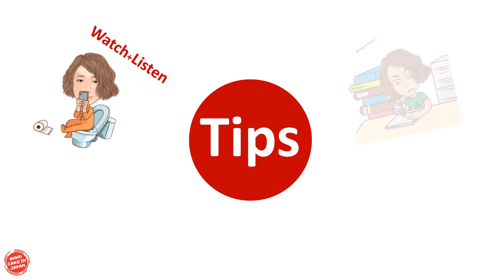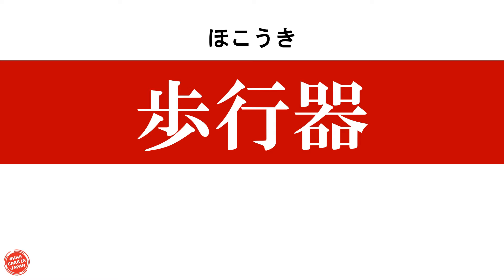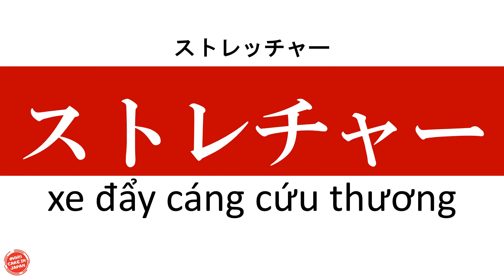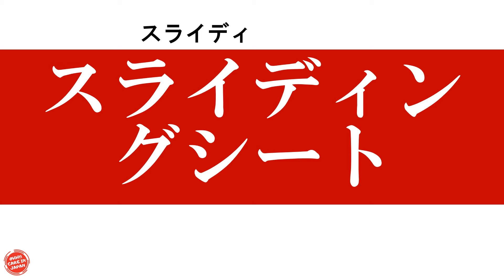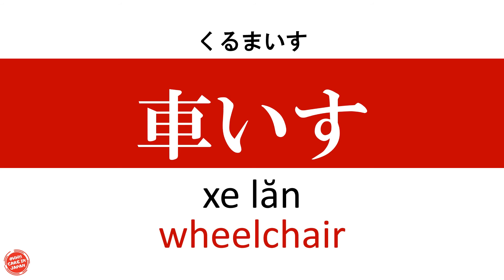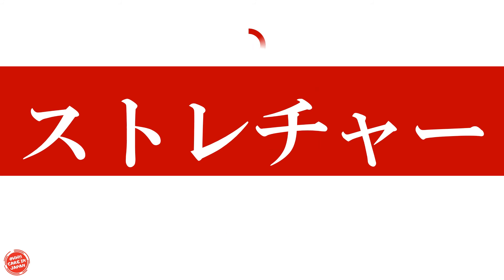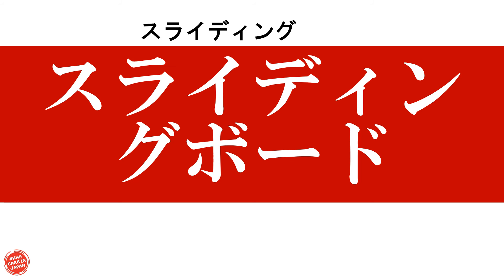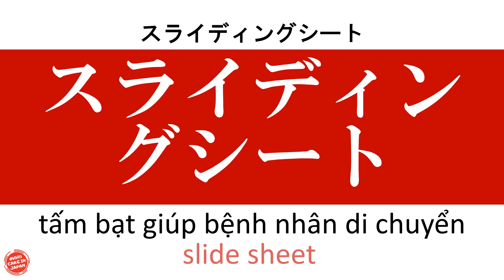Quick Basic Japanese for Caregiver | "Welfare equipment" in Japanese-Vietnamese-English words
Caregiver Vocabulary | Japanese-Vietnamese -English | Nursing Care in Japan | Nurse care skill evaluation

0:00 Intro
0:20 Tips
0:28 Vocabulary
1:45 Review Time!

In this video, you will learn the new words relate to “Welfare equipment" in Japanese for the caregiver in Japan. Vietnamese -English

The video starts with an overview and tips for learning that might help you learn new Japanese words faster and you will surprise by the result.

Then it’s time to start the lesson. Once Kanji shows up with reading pronunciation 3 times then follows by Vietnamese -English translation.  For more efficiency, please try to use the tips of learning as much as you can.

The last part of the video is "Review Time".
You will have 3 seconds each for word reading pronunciation and translation. I encourage you to practice this part too this would be helpful for your learning and for you to check how much you remember the words.

Special thanks to "The Japan Association of Certified Care Workers" give me permission to use the books for sharing content.
I wish my videos will helpful for you as being a caregiver in Japan.  To get a notification for my new video update please subscript and push the bell buttons.

Learn and Share to Grow together!!
Ohh Care in Japan :)